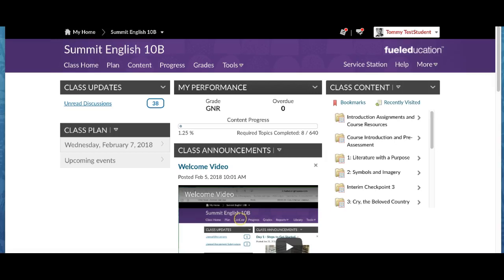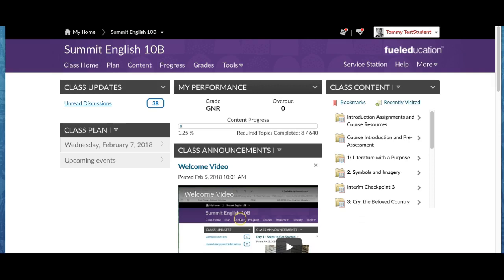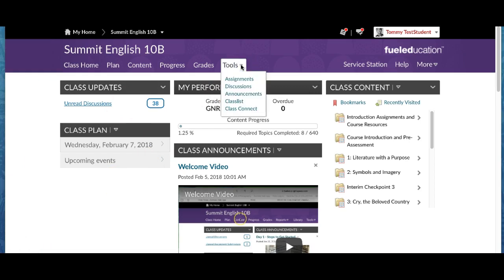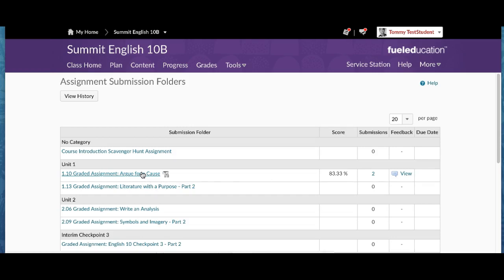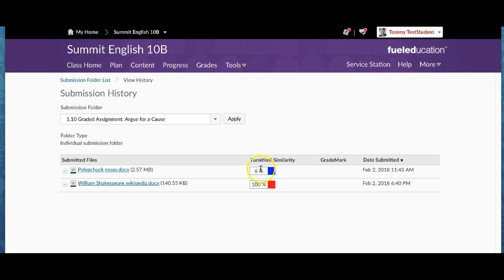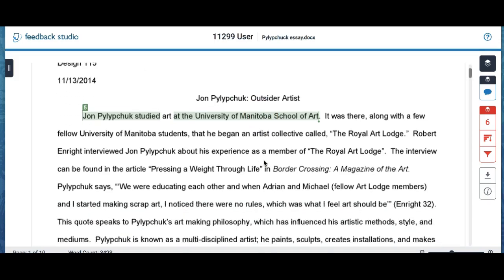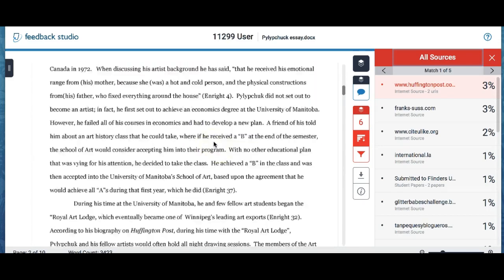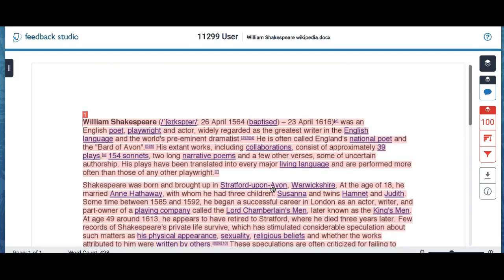Checking for Plagiarism (Turnitin)